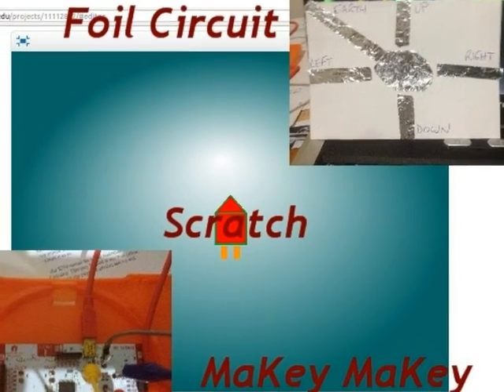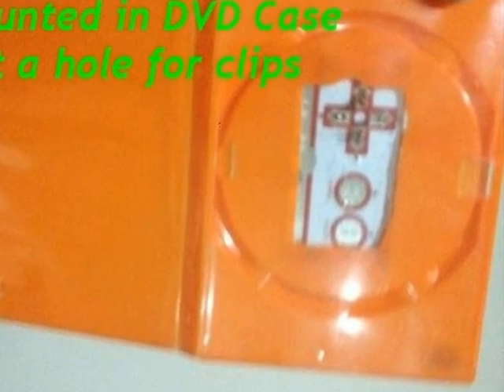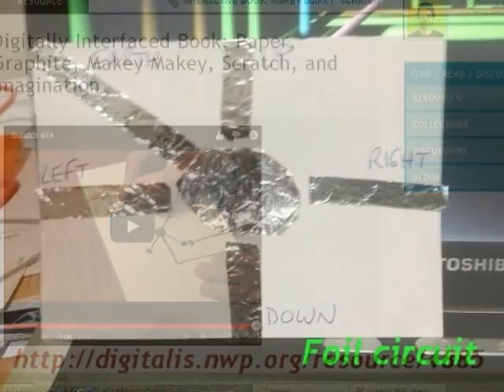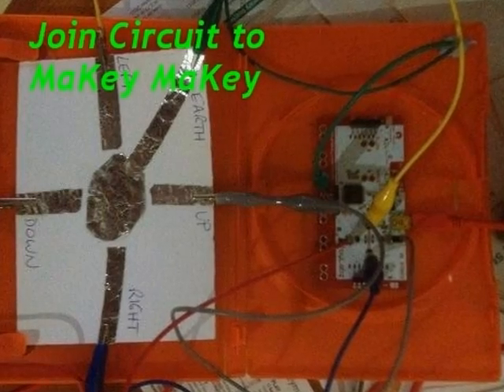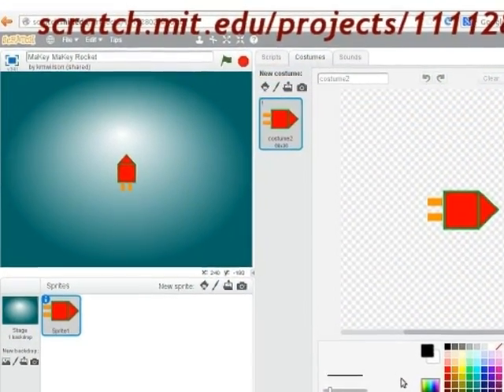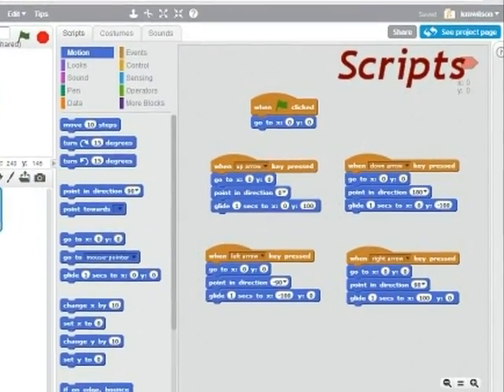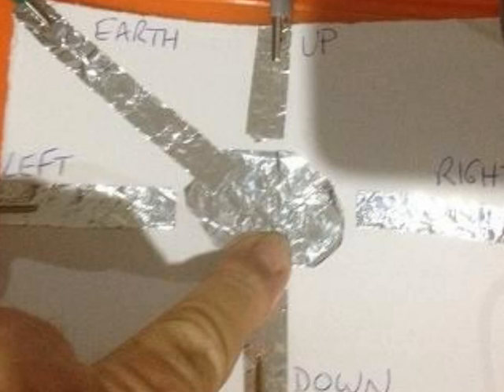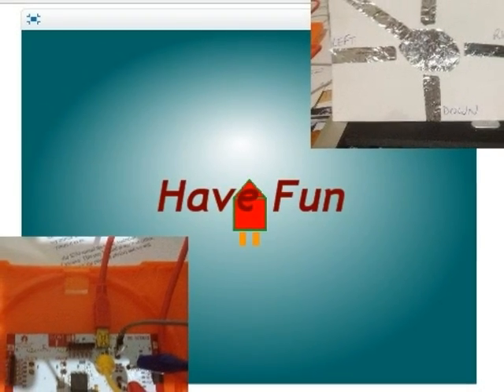MaKey MaKey Rocket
Use MaKey MaKey and a Foil Circuit to drive a Scratch Project